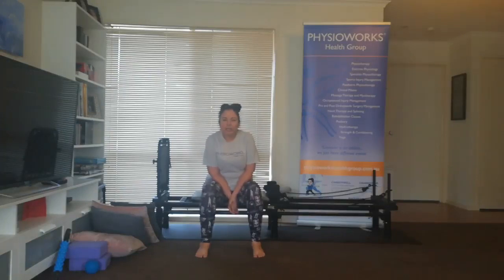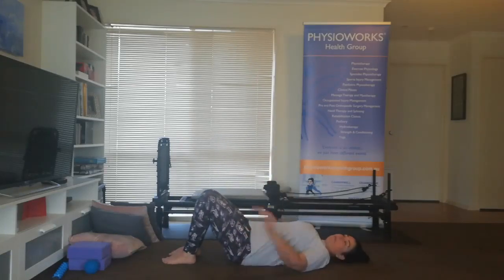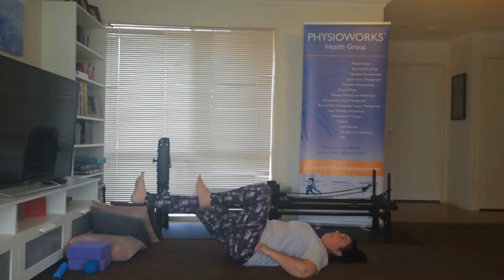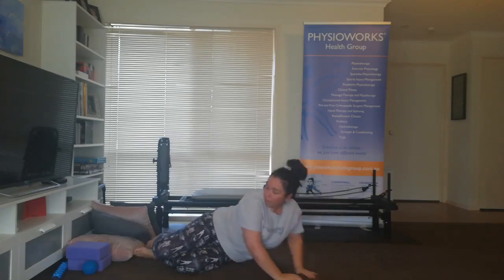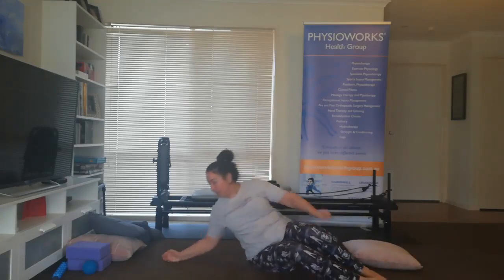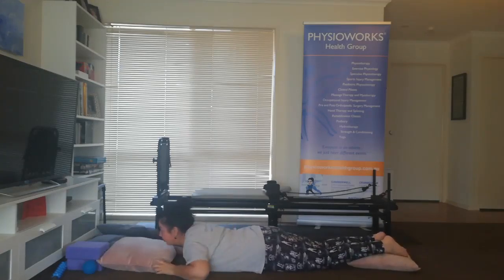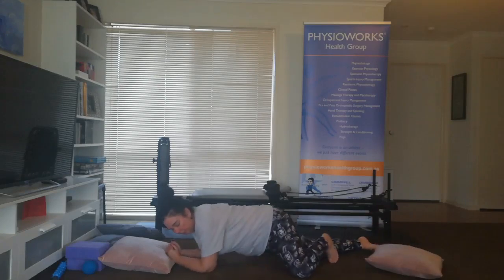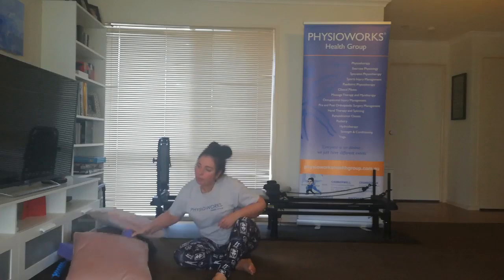Physioworks Muscle Stretching #14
STRETCH THOSE MUSCLES with Physioworks Health Group Massage Therapist Karyn Wheeler, to help you get the most out of your home workout exercise and improve flexibility & release muscle tension. Massage Therapist Karyn Wheeler takes you through a range of simple stretches to help get your muscles active & moving; helping you to make the most out of your day.